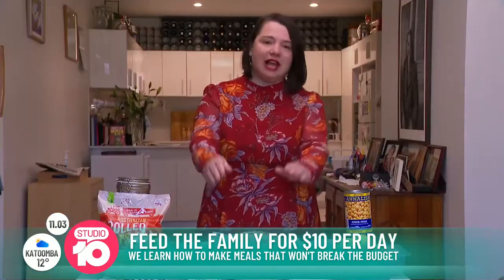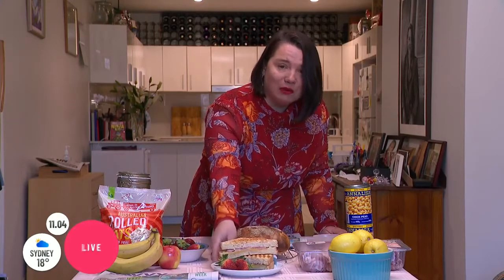How to feed a family on $70 a week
Serina Bird aka The Joyful Frugalista chats on Studio 10 about how to feed a family on only $70 a week.